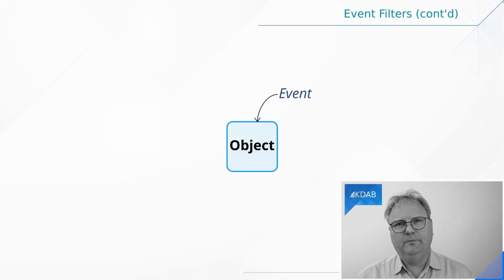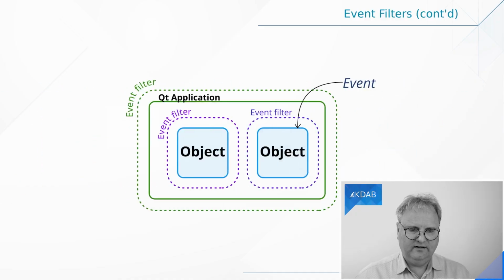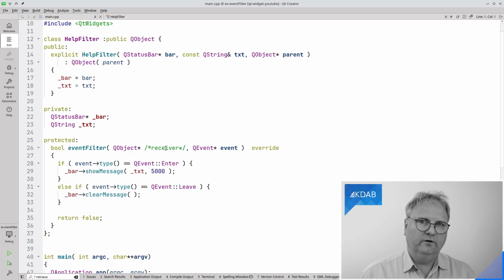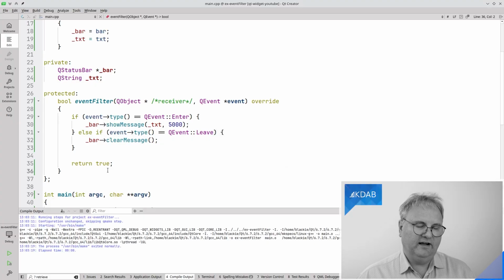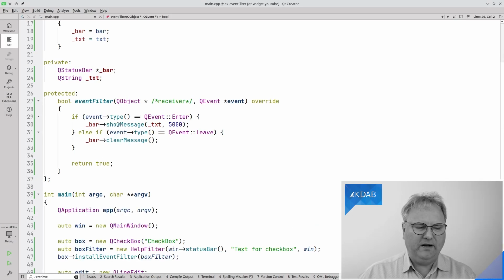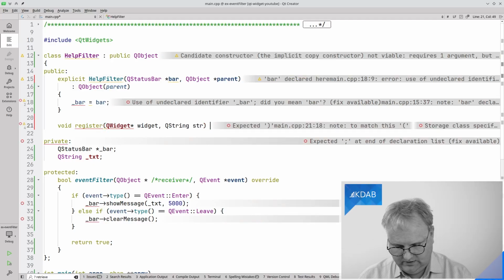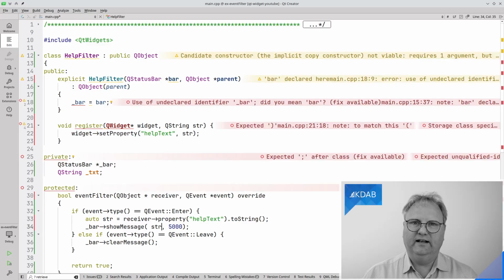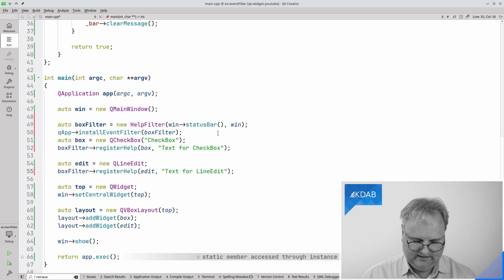Introduction to Qt Widgets (Part 69) - Event Filters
This final episode of "Introduction to Qt Widgets" will end on a high note - a very high note even - namely by Jesper talking about event filters.

Event filters are a super neat tool in Qt, with which you can do truly amazing things - but also shoot yourself in the foot, so your whole leg falls off.

Chapters:
00:00 Welcome
00:31 The worst boss ever
01:58 What are your options?
03:23 There is another option!
06:26 Event filters solving our boss problem
10:02 Men in black
11:14 A truly evil event filter!
15:35 Advertise - Let us help you profile your application
15:53 Update the code to have only one event filter
19:19 The end - but not goodbye